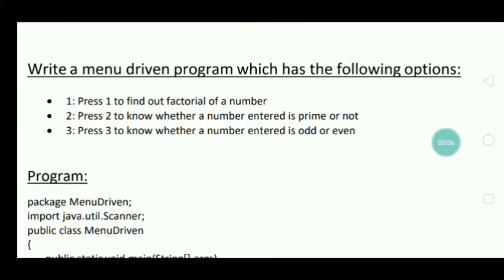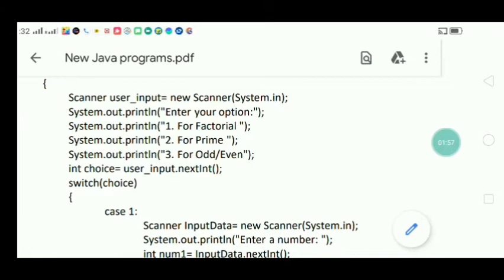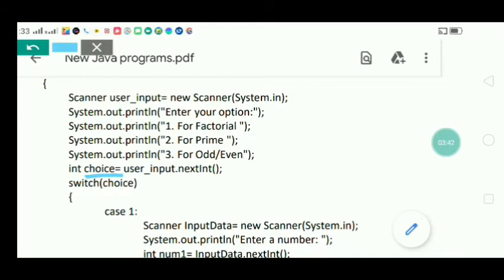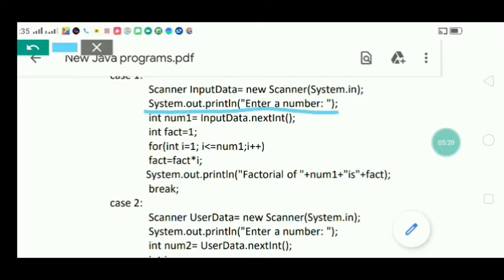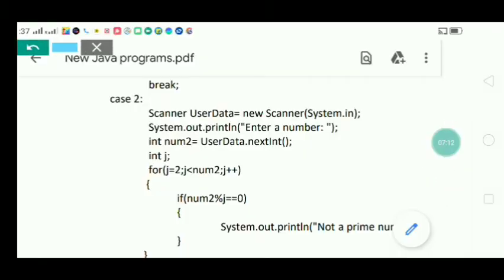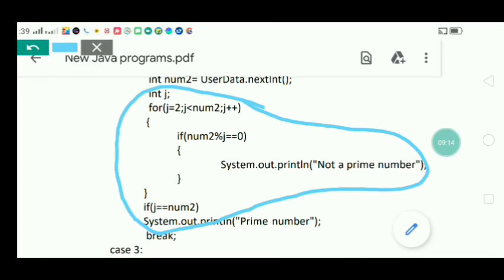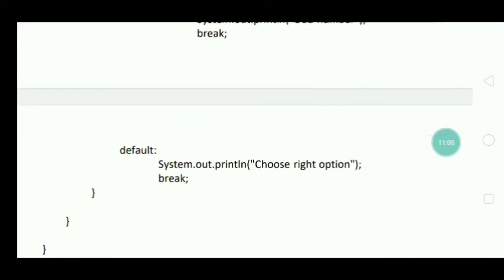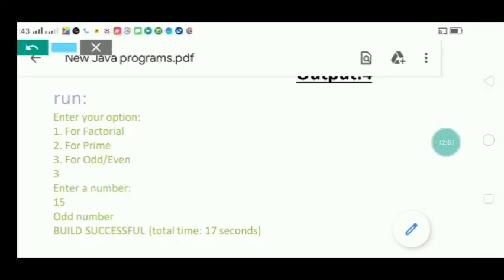Java program using switch case to find out factorial of a number, prime or not, odd or even